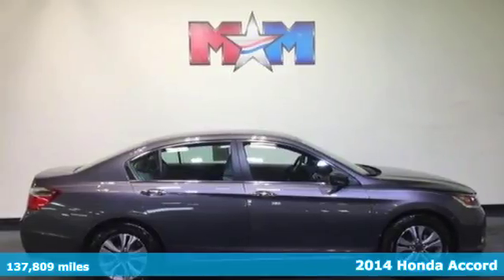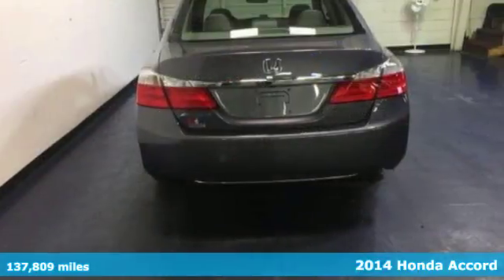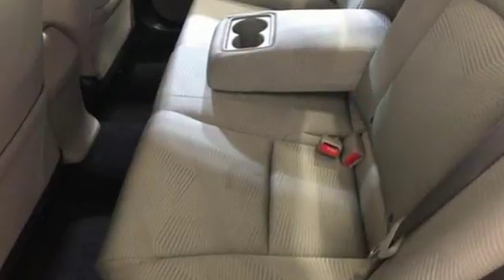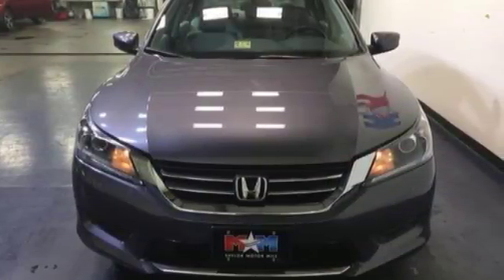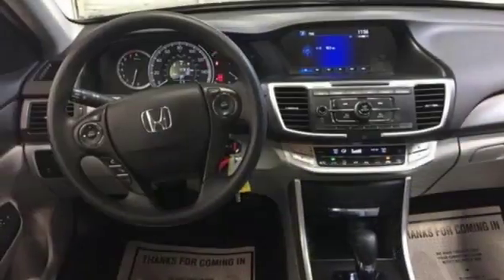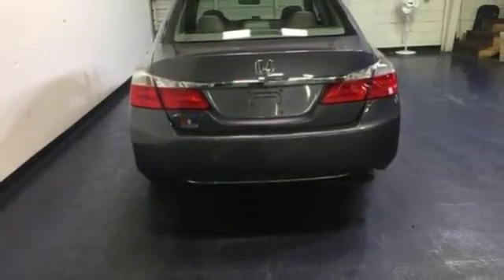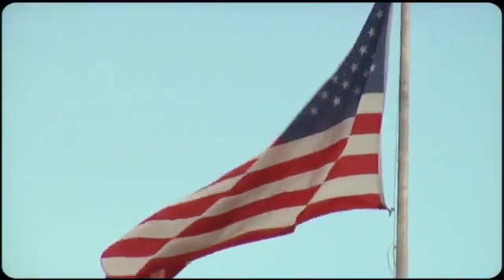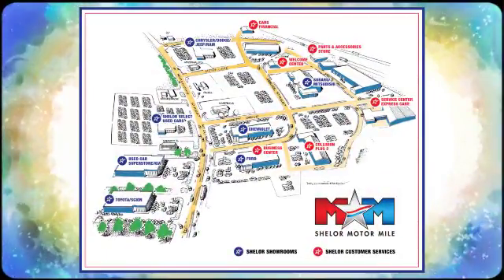Used 2014 Honda Accord Christiansburg VA Blacksburg, VA FD170796A - SOLD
Year: 2014
Make: Honda
Model: Accord
Trim: 4dr I4 CVT LX
Engine: 2.4L 4 Cylinder Engine
Transmission: CVT TRANSMISSION
Color: Modern Steel Metallic
Interior: Gray
Mileage: 137809
Stock #: FD170796A
VIN: 1HGCR2F32EA045539
CARFAX 1-Owner. Modern Steel Metallic exterior and Gray interior, LX trim. EPA 36 MPG Hwy/27 MPG City! Bluetooth, CD Player, Dual Zone A/C, Alloy Wheels, Back-Up Camera, iPod/MP3 Input. CLICK NOW!br /br /KEY FEATURES INCLUDEbr /Back-Up Camera, iPod/MP3 Input, Bluetooth, CD Player, Aluminum Wheels, Dual Zone A/C. MP3 Player, Remote Trunk Release, Keyless Entry, Steering Wheel Controls, Child Safety Locks. Honda LX with Modern Steel Metallic exterior and Gray interior features a 4 Cylinder Engine with 185 HP at 6400 RPM*. br /br /EXPERTS ARE SAYINGbr /Edmunds.com explains The 2014 Honda Accord earns top honors in the midsize sedan class with its mix of excellent packaging, superb fuel economy and rewarding performance.. Great Gas Mileage: 36 MPG Hwy. br /br /PURCHASE WITH CONFIDENCEbr /CARFAX 1-Owner AutoCheck One Owner br /br /OUR OFFERINGSbr /At Shelor Motor Mile we have a price and payment to fit any budget. Our big selection means even bigger savings! Need extra spending money? Shelor wants your vehicle, and we're paying top dollar! br /br /Pricing analysis performed on 12/20/2017. Horsepower calculations based on trim engine configuration. Fuel economy calculations based on original manufacturer data for trim engine configuration. Please confirm the accuracy of the included equipment by calling us prior to purchase. br /